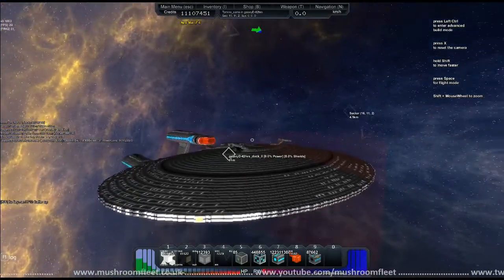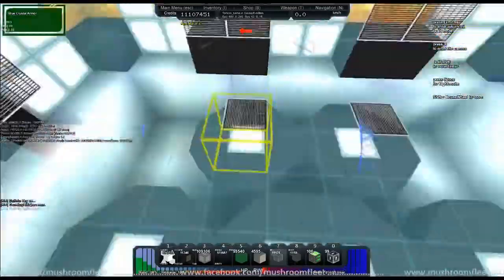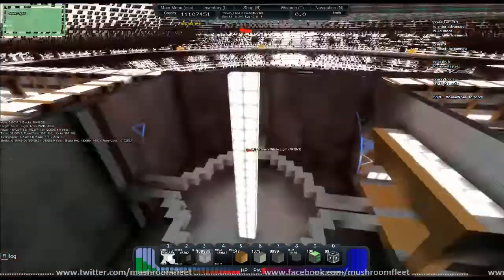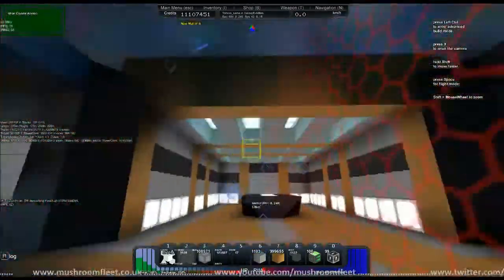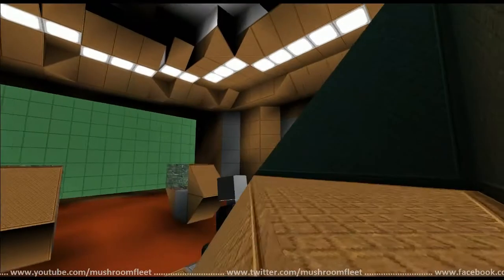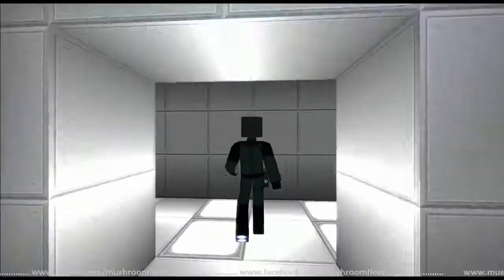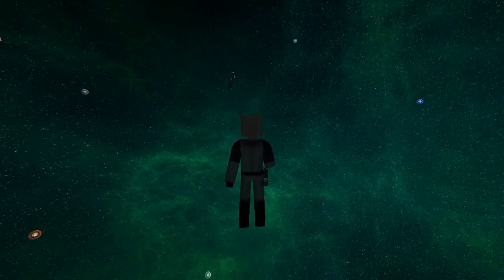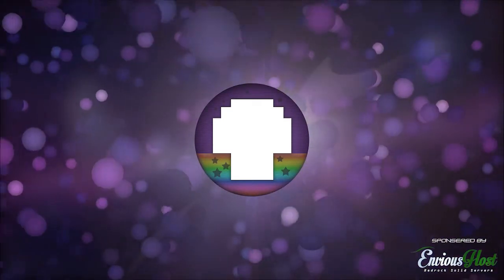Galaxy Build 73hrs Tour